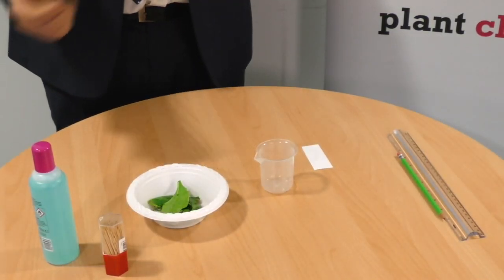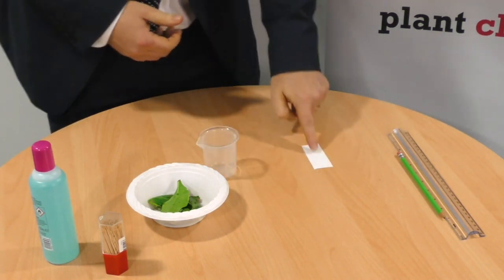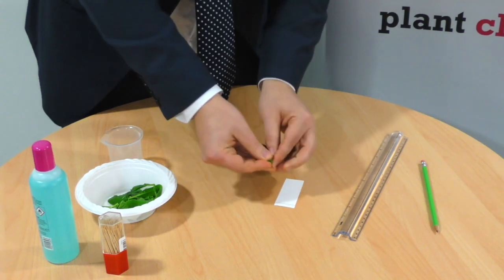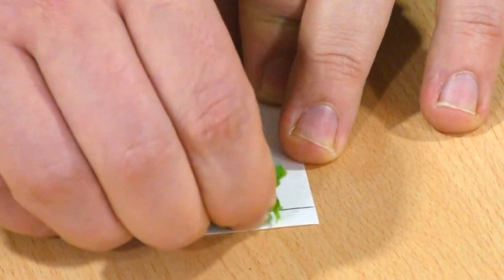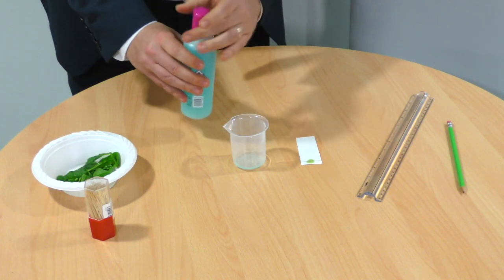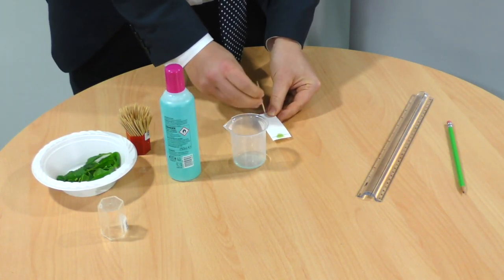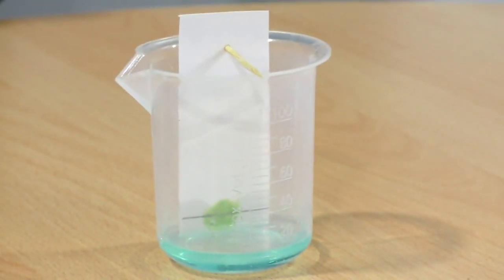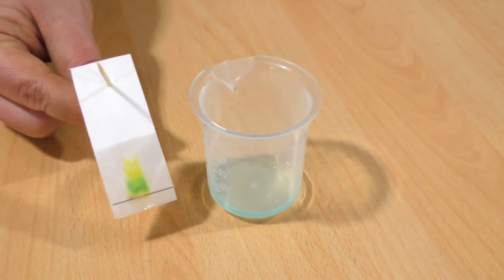Why do leaves change colour in the Autumn? | Royal Society of Biology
Why do leaves change colour in the Autumn? This experiment is part of our Gopher Science Lab suite of activities you can do with household items to learn more about the world around us.

Set up your own chromatography lab and explore why leaves change colour in the autumn from green to red and yellow.

This activity is most suitable for people aged 10 years old and above, with supervision of an adult during the practical work.

Equipment you will need:

White coffee filter paper
Small container of nail varnish remover (acetone)
Small transparent beaker
Pencil
Ruler
Scissors
Cocktail stick
Fresh leaves

Experiment instructions:

1. Cut your filter paper into a strip roughly 2cm wide and 10cm long.
2. Draw a pencil line on your filter paper about 2cm from the bottom.
3. Roll up and pinch a few leaves between your fingers.
4. Squeeze the leaves tightly between your fingers and rub them into a small dot on the middle of the pencil line
5. Build this dot of pigment up by rubbing a few times and letting it dry.
6. Place a small amount of acetone into a beaker (no more than 0.5cm depth)
7. Wrap the top of the filter paper around a cocktail stick and secure with a paperclip, or poke the cocktail stick through the top of the filter paper.
8. Hang the filter paper into the beaker so that it dips into the acetone. Make sure the green dot is above the acetone.
9. Watch as the pigments move up the filter paper and separate (this may take up to 10 minutes). What colours do you see?

Tips for parents and guardians:

Buying fresh leaves or herbs, such as spinach or coriander, enables you to do this experiment all year round. We recommend using herbs to ensure your leaves aren't toxic.
Some leaves will leave a good smudge of pigment on the filter paper. However, to help extract the pigment from some leaves, you may need to cut the leaves up and crush them using a pestle and mortar, a bit of sand for abrasion and a tiny amount of acetone.
When you place the filter paper into the beaker, make sure the dot of pigment is above the acetone.

For more activities like these, check out our Gopher Science Lab: Resource Booklet One for more hands-on bioscience activities using everyday household objects

The booklet includes instructions, a short explanation and questions that you may wish to ask a primary age child.

Our Gopher Science online training is now free for parents to access for six months, and we have produced a parent explainer describing how the booklet and training can be used